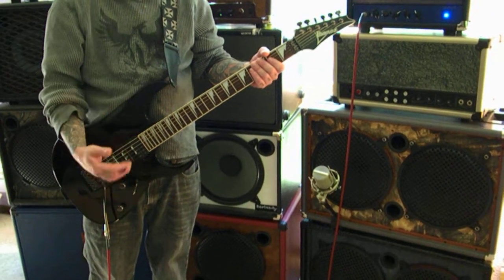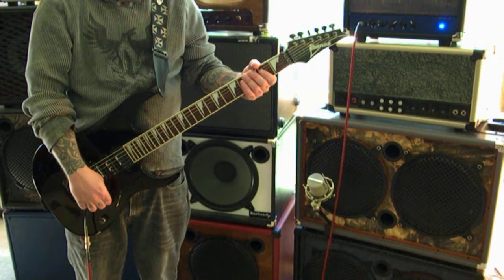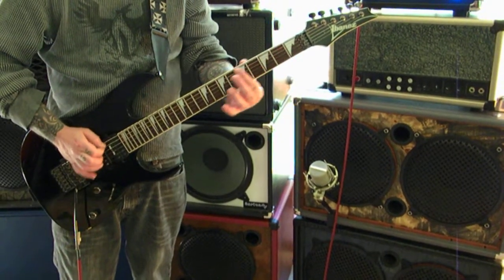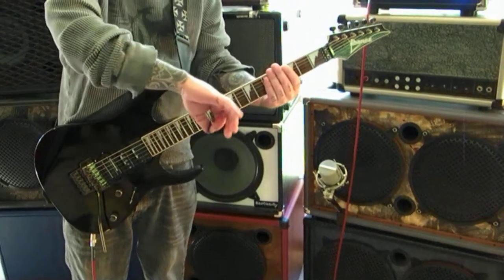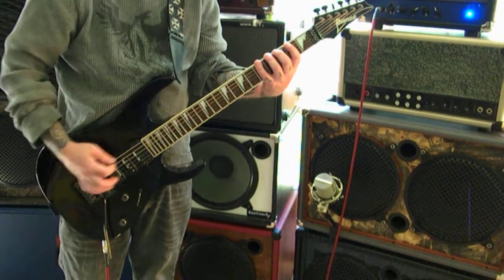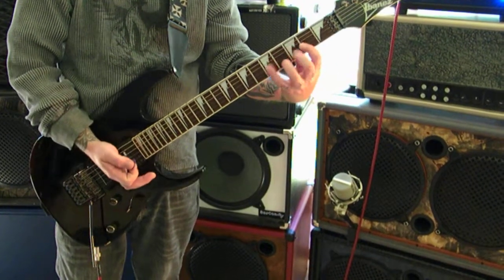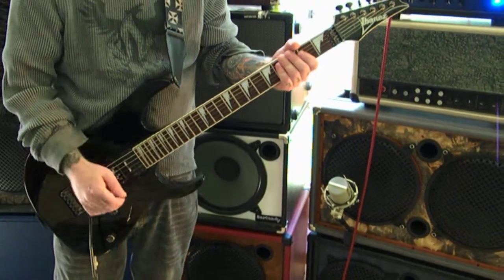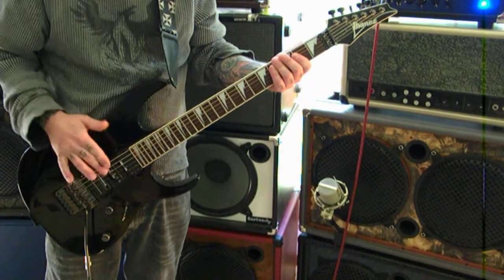EarCandy guitar method creating the sound "Reigning Harmonics"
Tim teaches us how to create the sound "Reigning Harmonics" with your guitar.  He is using an Ibanez RG770, a Randall RG200ES, and an EarCandy Buzzbomb 2x12 for this demonstration.
~*♪♫*~ EarCandy.com ~*♪♫*~